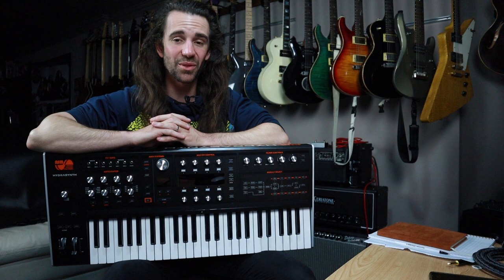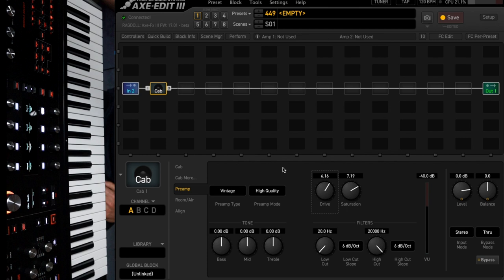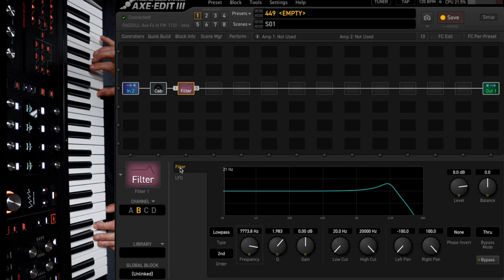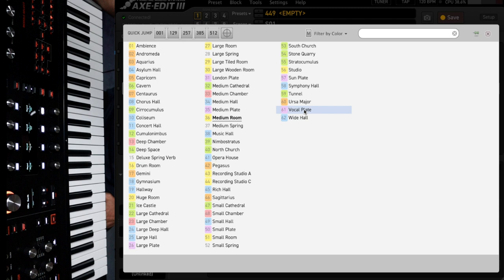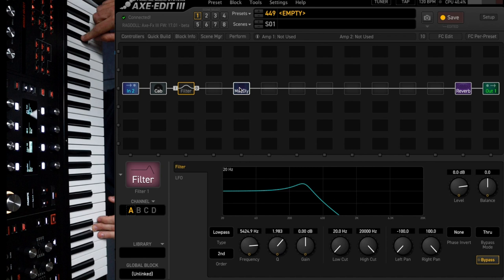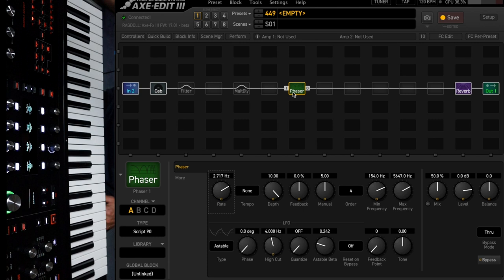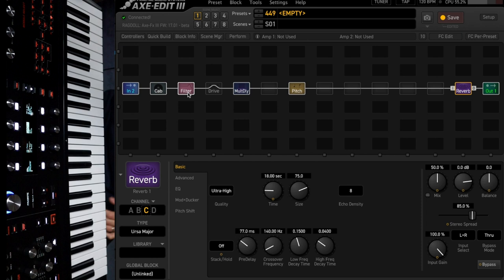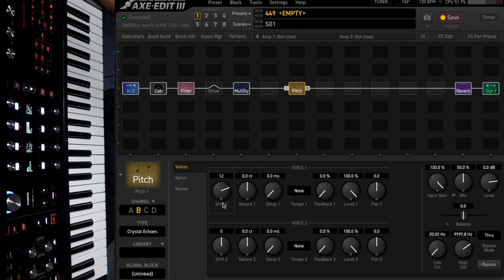Fractal on Synth? Axe-Fx III& ASM Hydrasynth